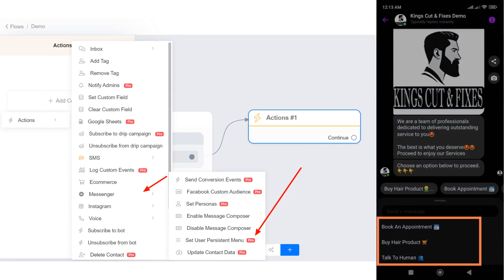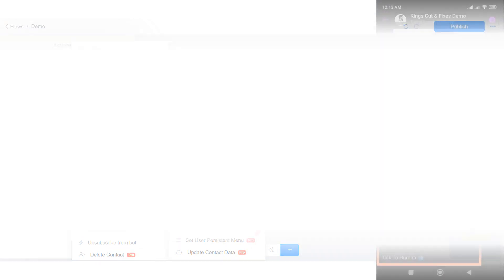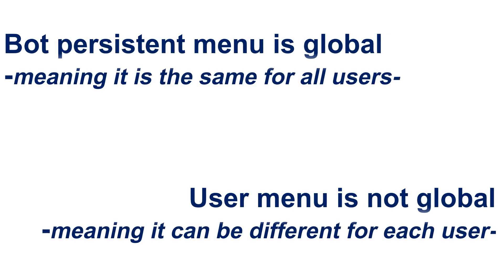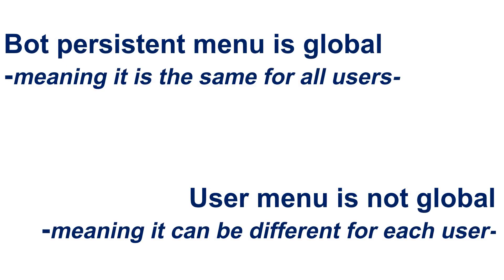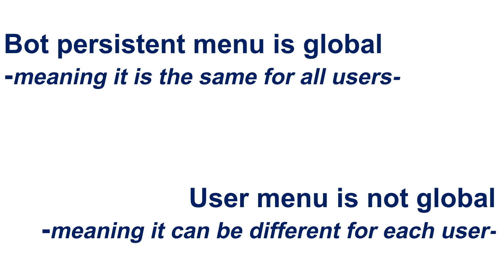How to dynamically set user menu